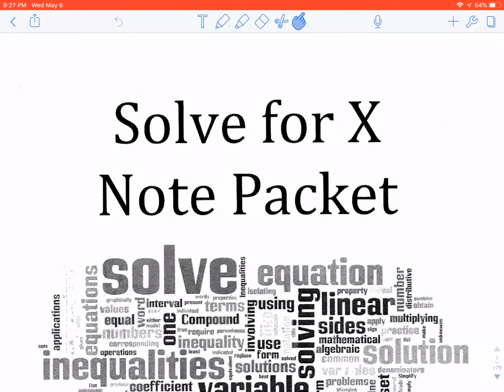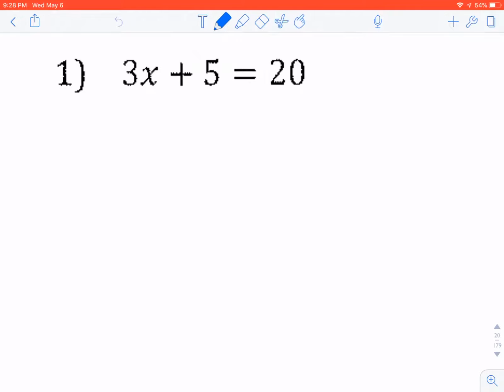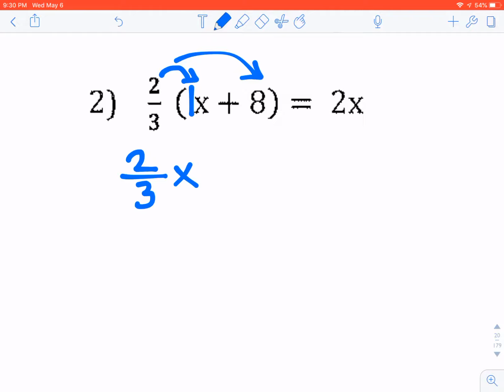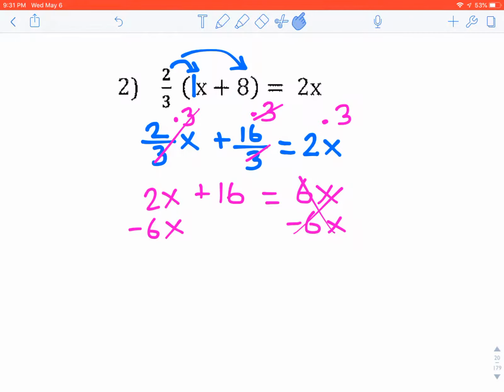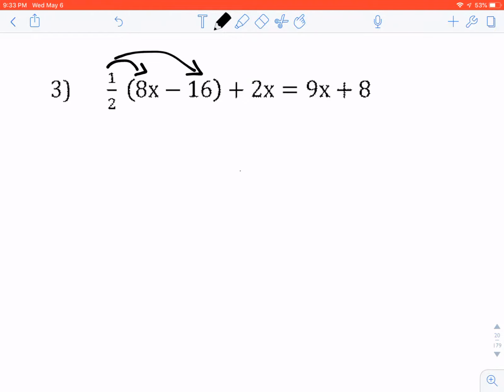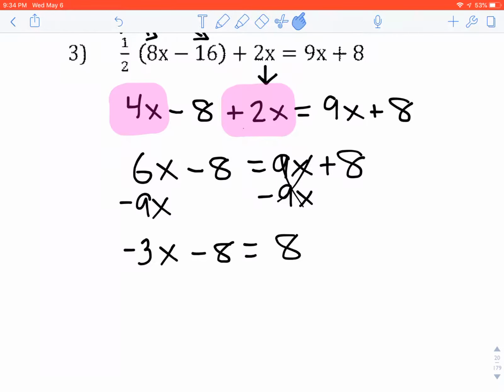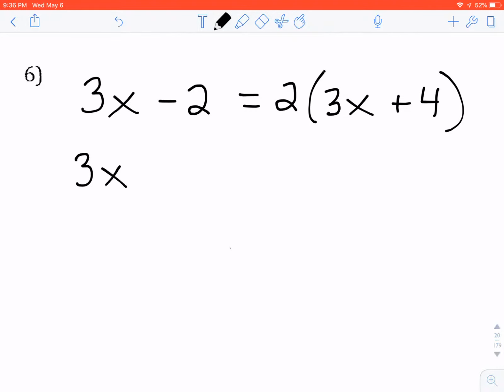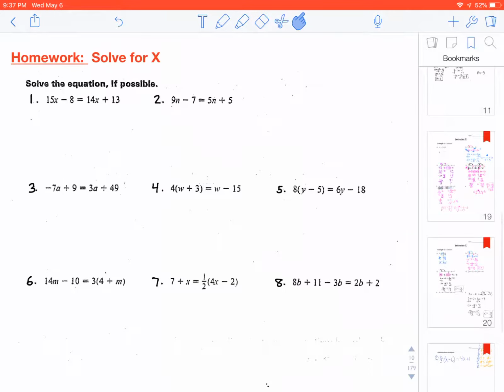Notes: Solve for X (Day 1)